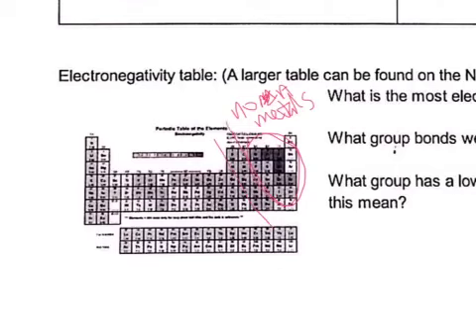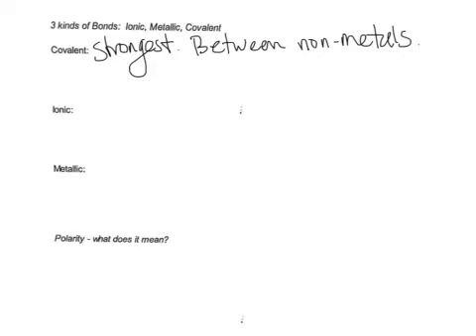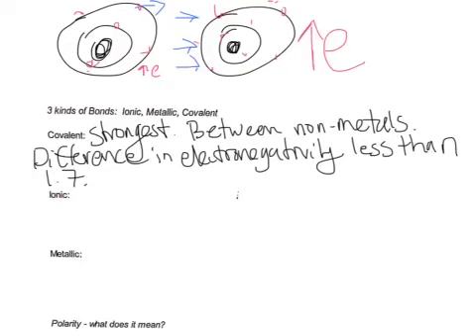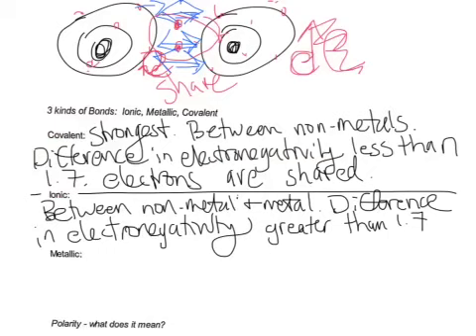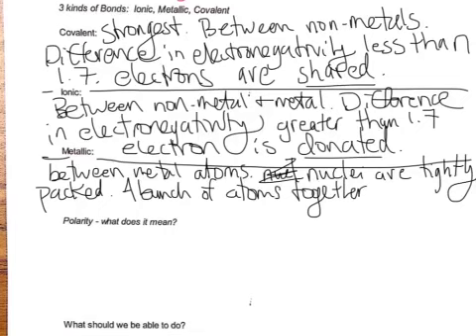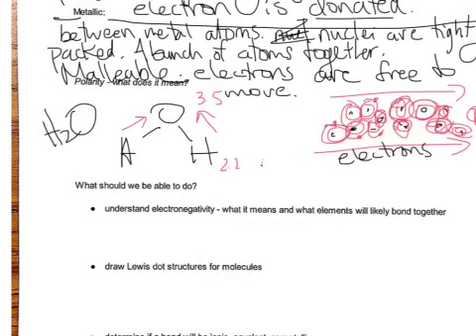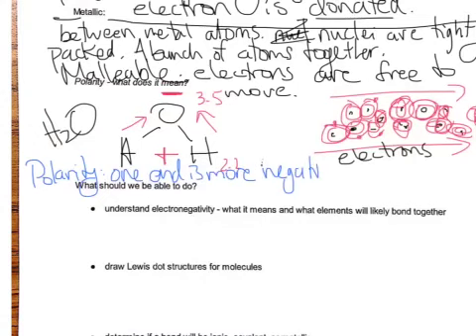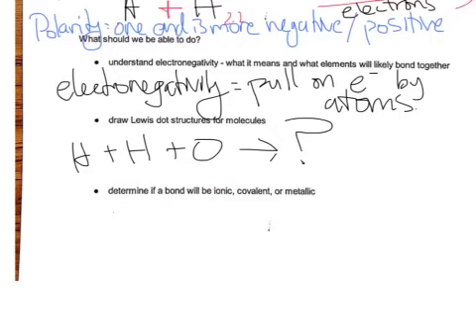Chem guided notes unit 3 part 3